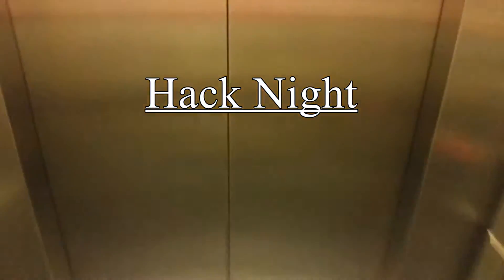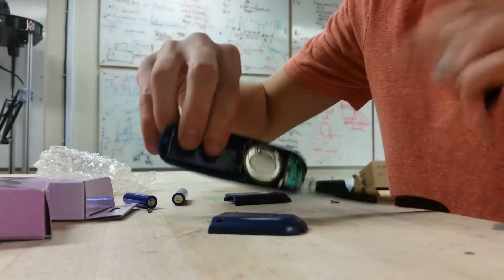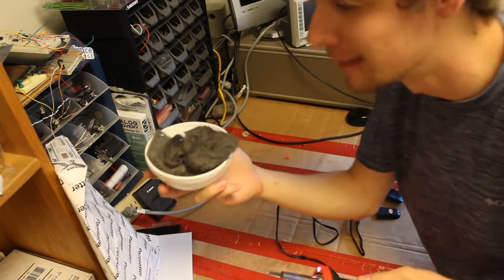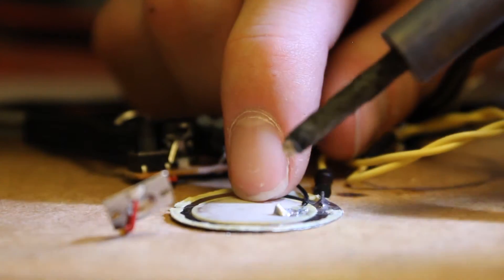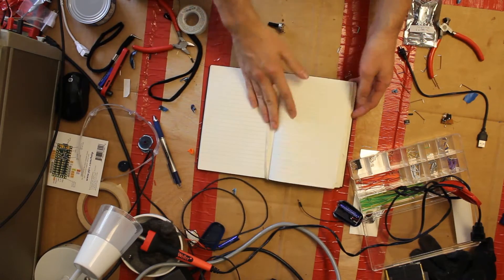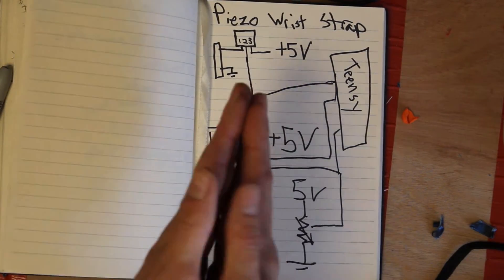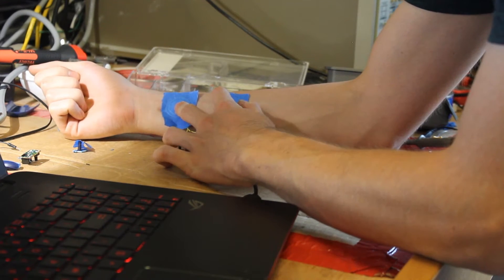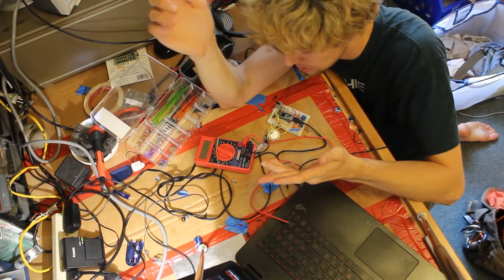Extra human Senses with Vibrations?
Improv engineering at its finest. Just another fun day in the lab.

UPDATE: I was in fact miss-remembering this phenomena. It was designed to be a learned sensation with sensory substitution, not a weird perceptory hack.

I found the link where I heard this from! (under Human Proprioception)

Welcome to Jamlabs, come along with us as we get excited about Science and try things out on our own!

Here's the thing, saying "don't try this at home" is a bit of a cop out. It's a way for videomakers like us to not take responsibility for the information we distribute.

If you are going to try this, you need to take responsibility for it. Own your own project and figure it out. We are only hobbyists too. That being said, respect the process, and take safety seriously.  But get out there and explore!